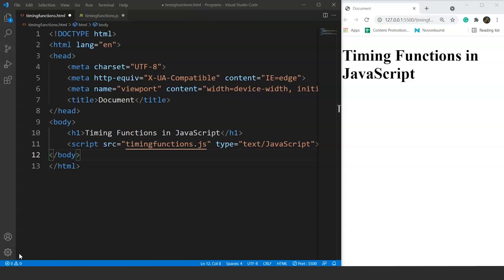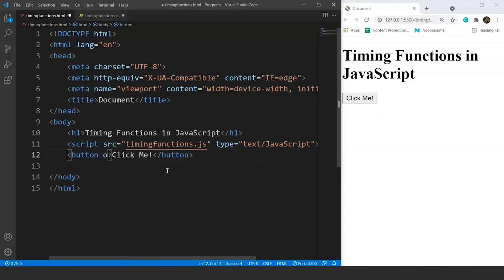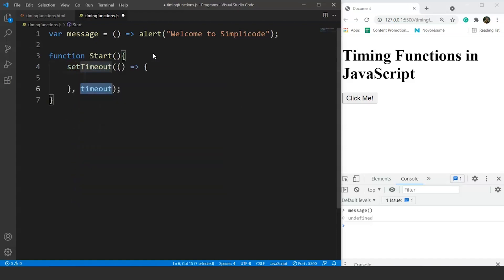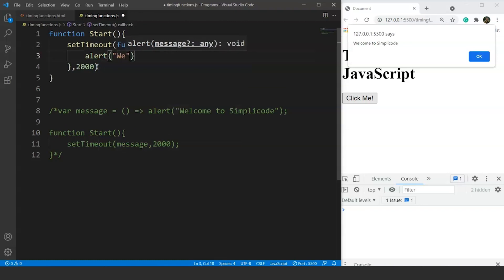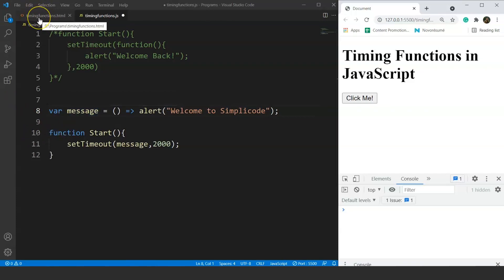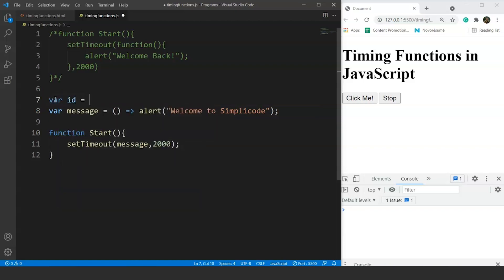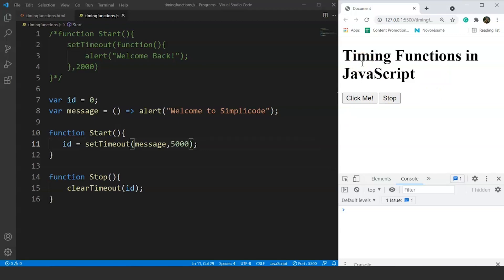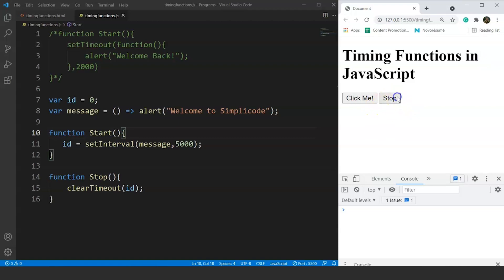Timing Function In JavaScript | JavaScript Timing Events | JavaScript Tutorial | SimpliCode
This video on Timing Functions in JavaScript will take you through the more profound concept of different pre-defined Timing functions in JavaScript. This JavaScript Timing Events tutorial will let you know the different types of Timing functions present in JavaScript and their usage. In addition, this tutorial will also allow you to understand How the setTimeout() method in JavaScript is used to call a function after a specific interval of time. Below are the points we are going to discuss in this JavaScript tutorial for beginners video.

00:00:00 Introduction
00:00:35 What are Timing Functions in JavaScript?
00:01:17 Using the setTimeout() method.
00:06:00 Using the clearTimeout() method.
00:09:12 Using the setInterval() method.

1. 100% Money Back Guarantee
2. 7 complete JavaScript courses
3. Covers Ajax, jQuery, and node.js
4. Build a real-time chat application
5. Course completion certificate